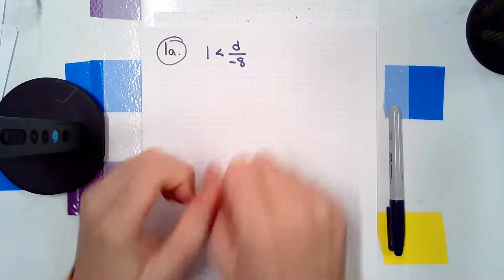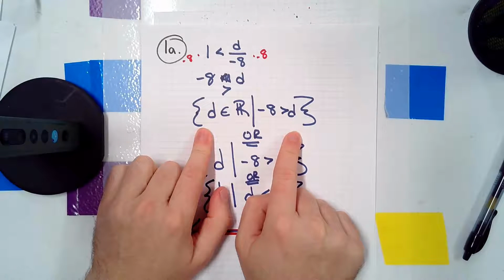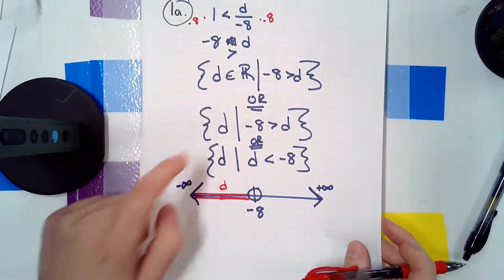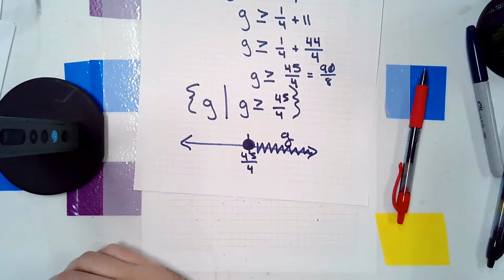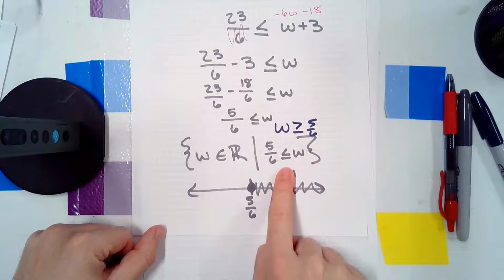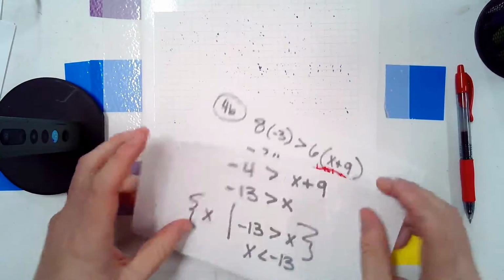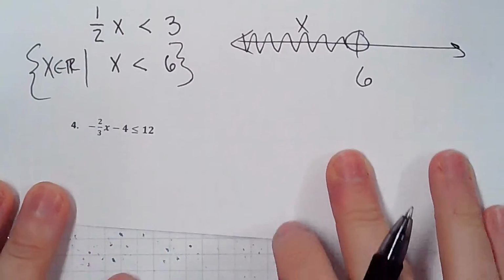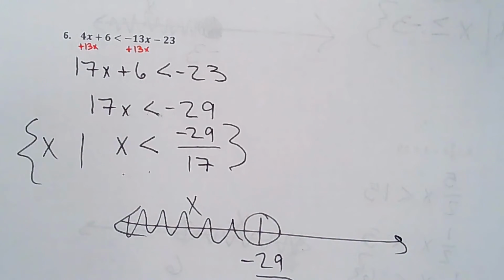Algebra Quiz #3 Review P7